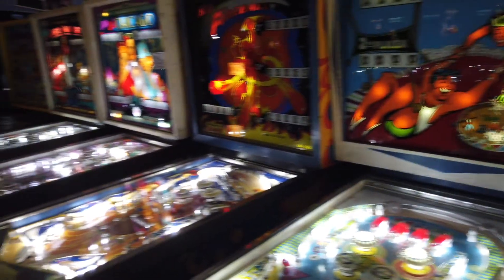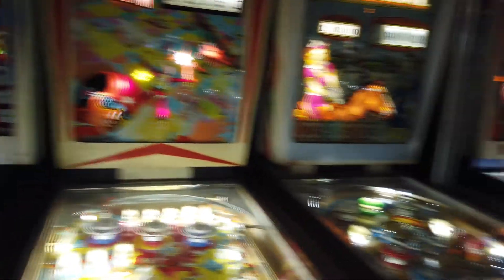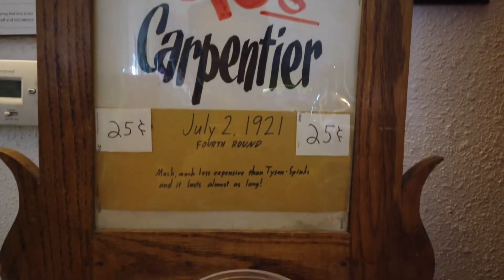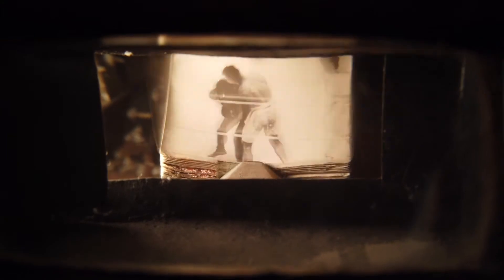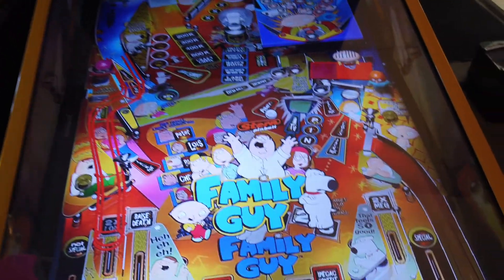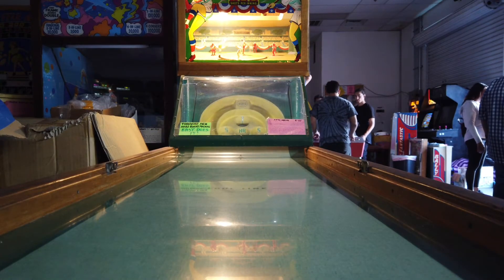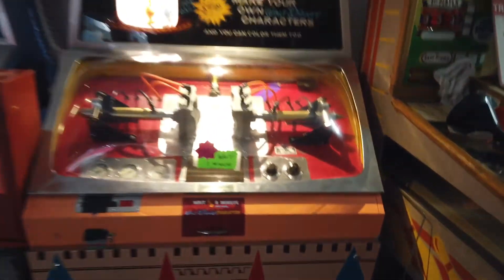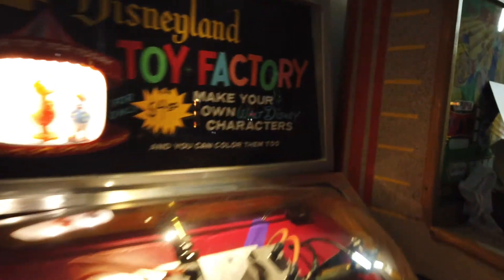Pinball Hall of Fame | Playing Old Games | Las Vegas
Made a quick visit to the Pinball Hall of Fame after my trip. It's always fun to see these older type of machines

Gear I Use:
G7X Mark II
Osmo Pocket